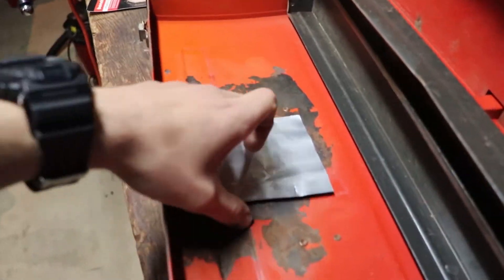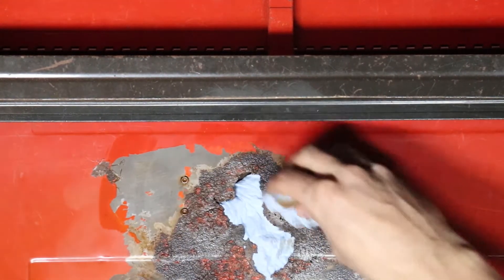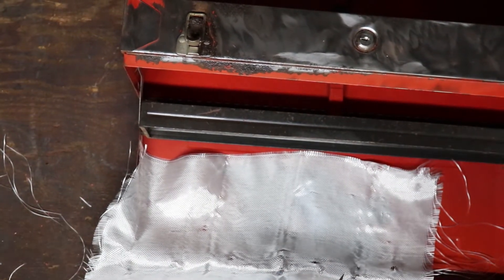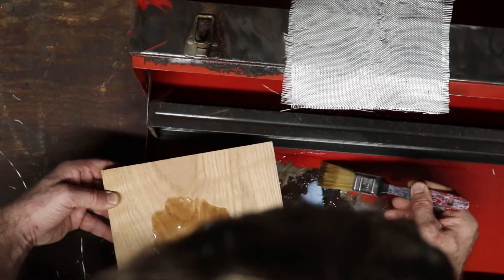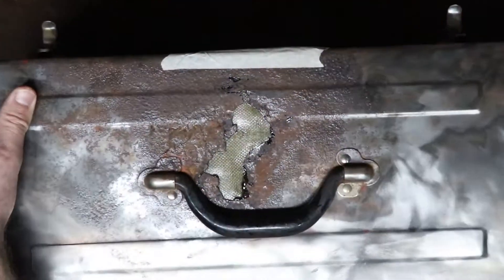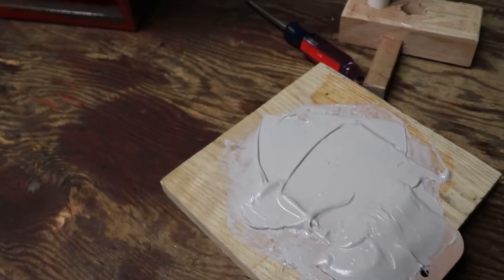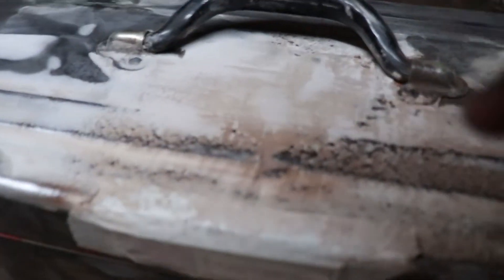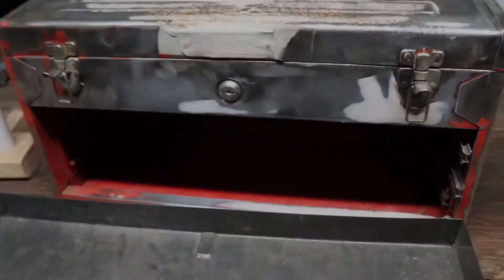Vintage Craftsman Tool Box Restoration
In this video, my uncle and I transform a neglected tool box into a refreshed component of the shop that will be a place for my hand tools for years to come.